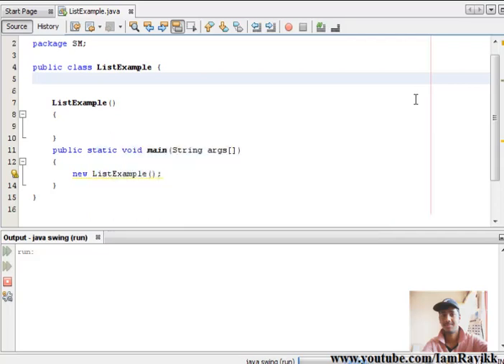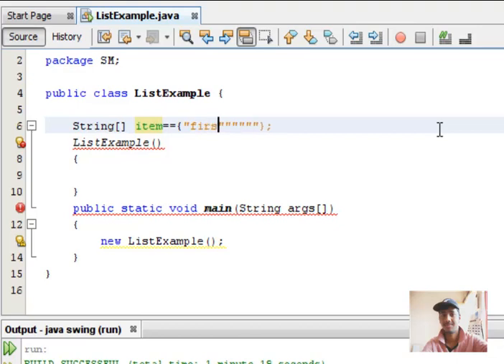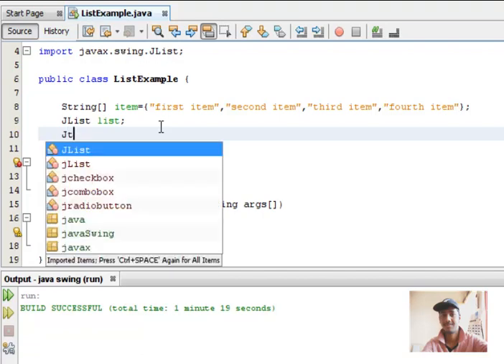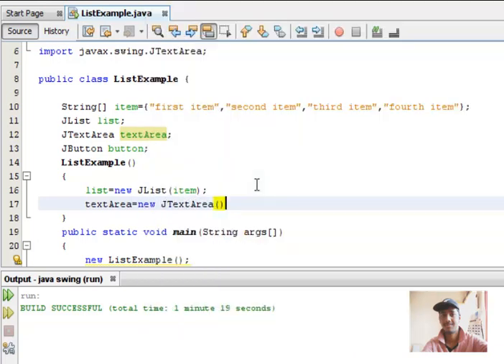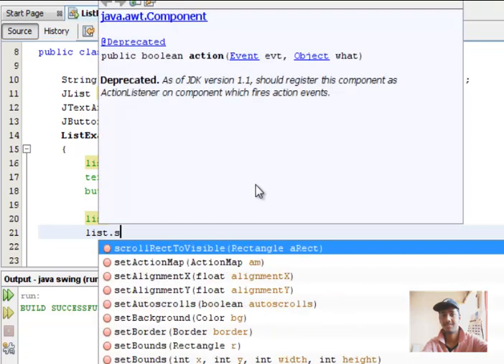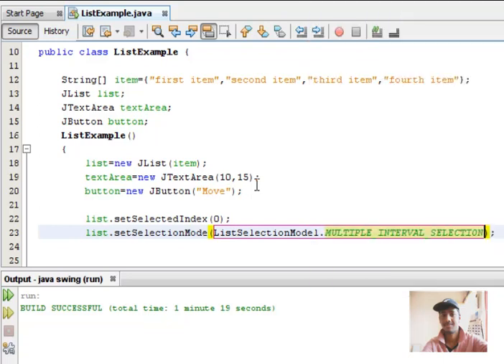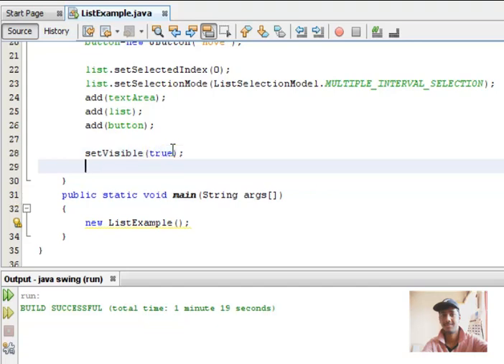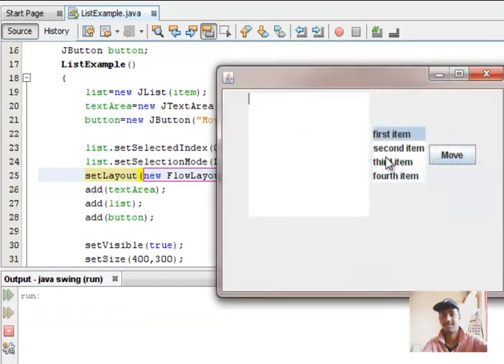Java Swing Tutorial 14 - How to create a JList - Part 1